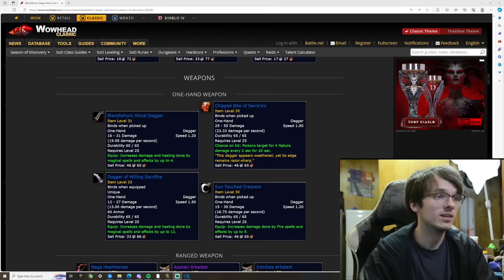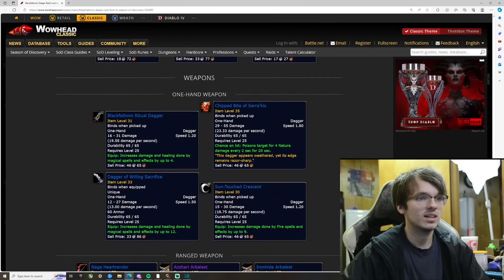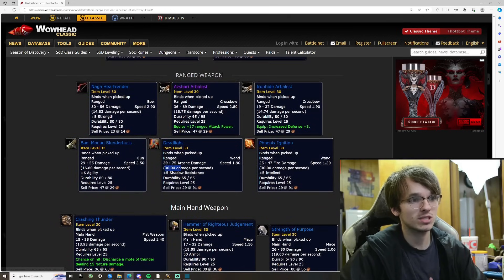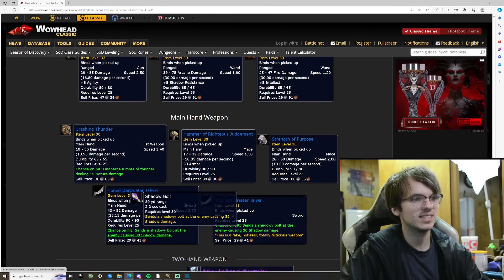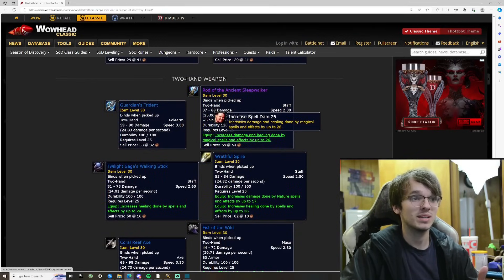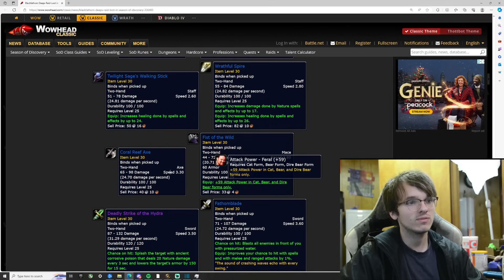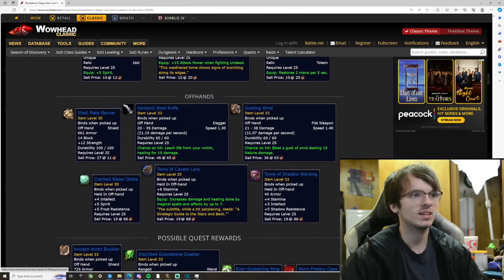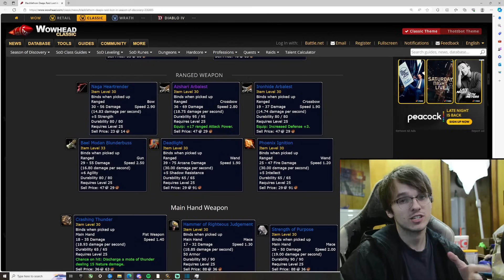Beware! Season of Discovery introduces game-changing NEW Raid Weapons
Season of Discovery has just introduced some game-changing NEW Raid Weapons, so be warned! These weapons will change the way you play the game, and you don't want to be caught unprepared.

Be sure to check out Beware! Season of Discovery, and be prepared for some serious action as you fight to survive the new Raid Weapons. Watch this video to find out more about these weapons and how to best use them in your raids!
Looking at the new season of discovery raid weapons!